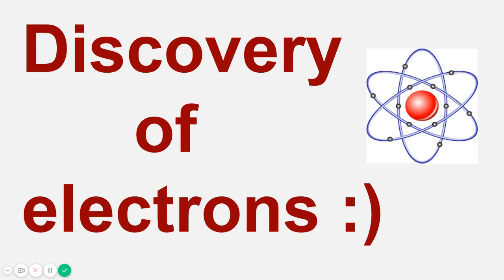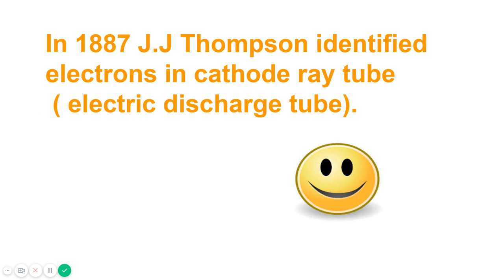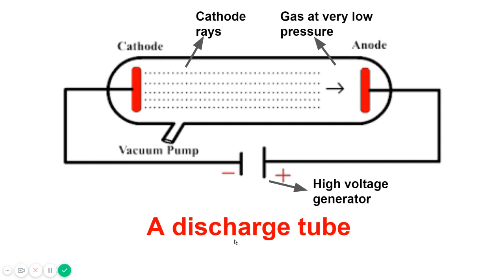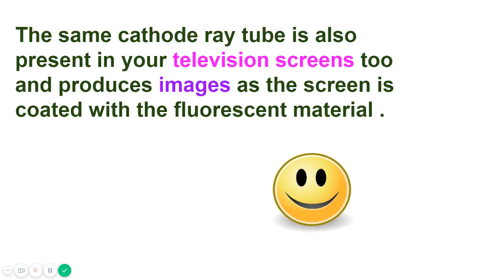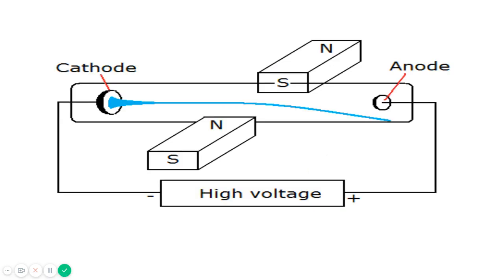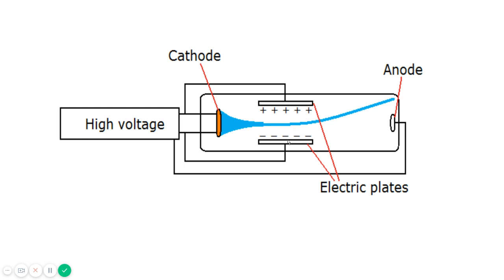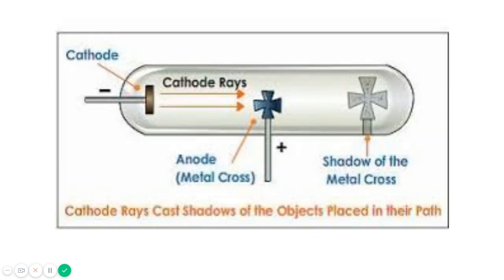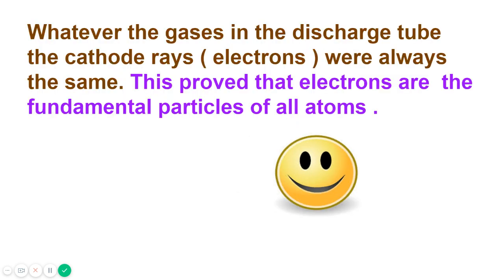Discovery of electrons : ( Easy learning ) :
This video tells that how electrons were discovered . Many scientists played their role but J.J Thompson was the person who identified that electrons are the fundamental particle of atoms . He used gas discharge tube which had cathode and anode as negative and positive electrodes respectively . It has gas at very low pressure and was connected to a high voltage source . The gas was discharged at very low pressure and very high voltage was applied and some glow was observed behind the anode o the screen covered with some fluorescent material. He observed some properties of the rays travelling from cathode to anode . In the magnetic and electric field the rays were deflected in a manner showing the negative nature of these rays . Despite of the gas used in the tube the cathode rays were always the same . So J.J Thompson concluded that these rays consist of negative particles which he termed as electrons and these are the fundamental particles of the atoms .

follow me